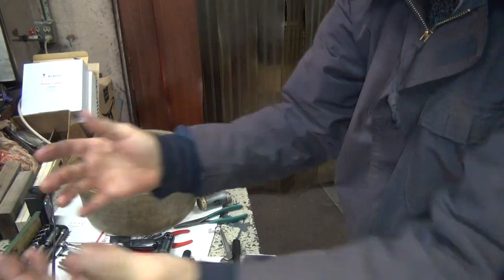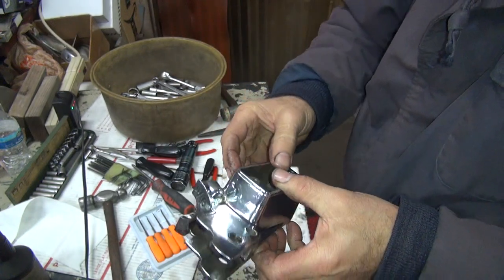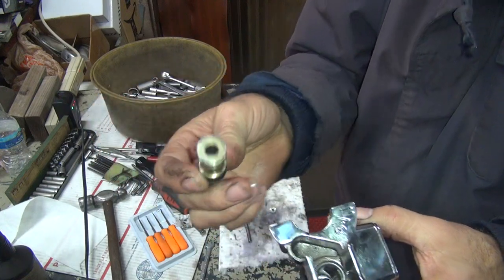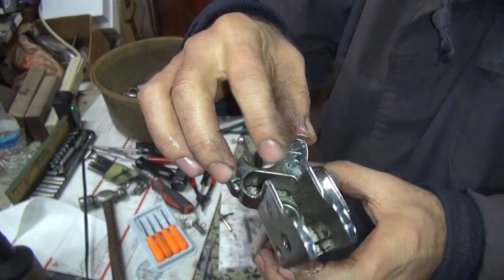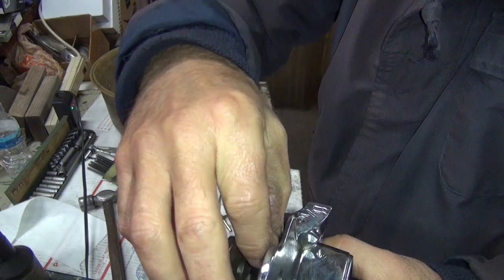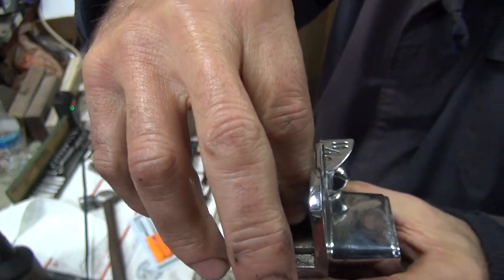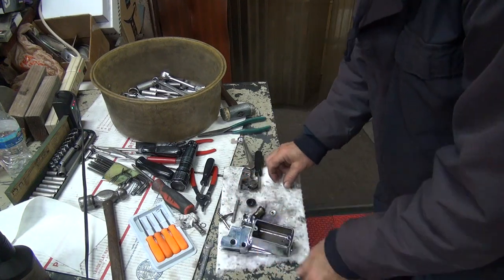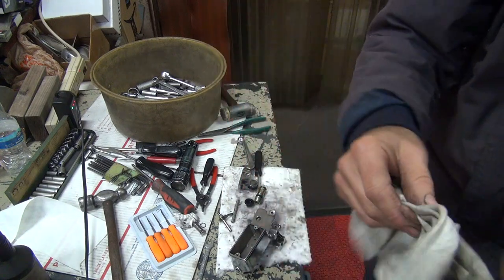#112 1990 fxr custom garage find 80ci evo hot rod get running repair fxrp FL harley by tatro machine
here we have a customized 1990 fxrp that has about 5500 miles on it since it was built back in the early 90's. it has been sitting for at least 8 years now so see what i do to get it ready forsale.
tatro